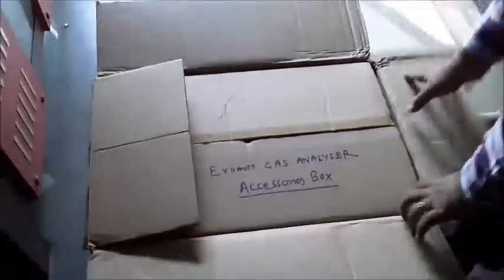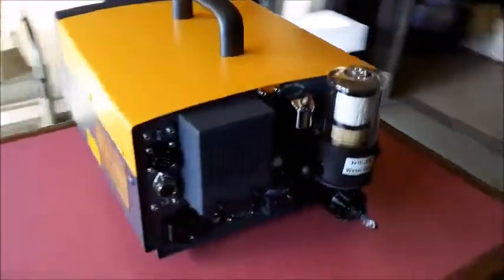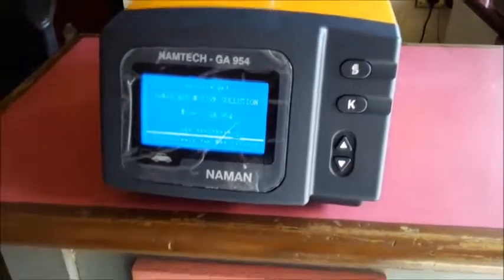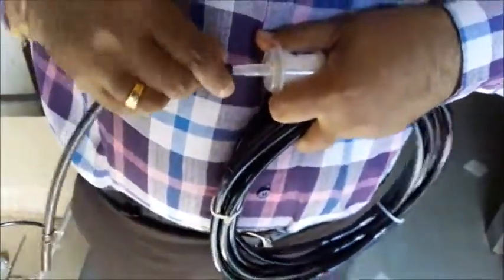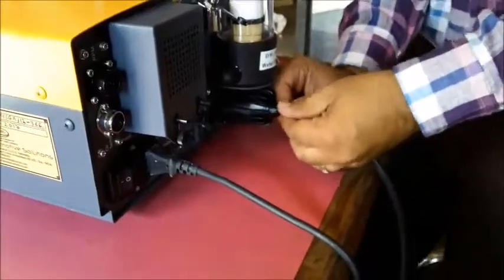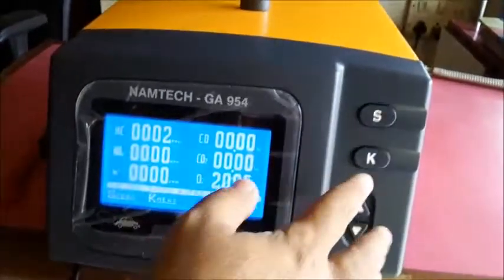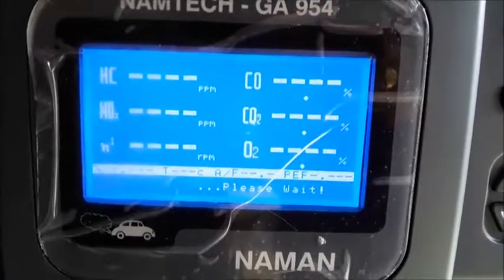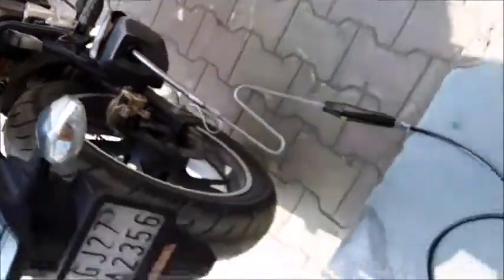EXHAUST GAS ANALYZER 5 GAS (FIVE GAS)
FIVE GAS ANALYZER PRACTICAL DEMO